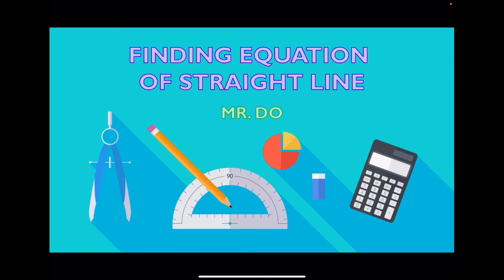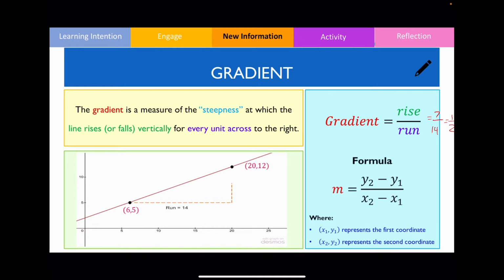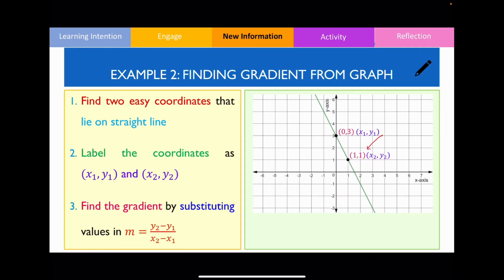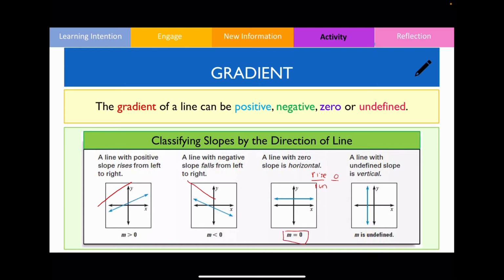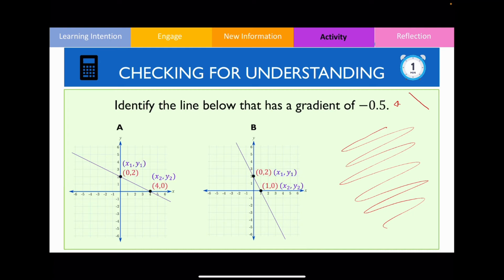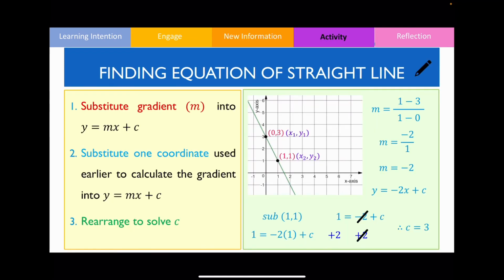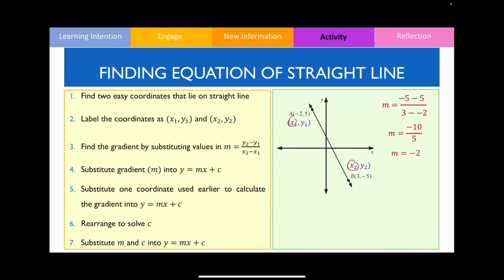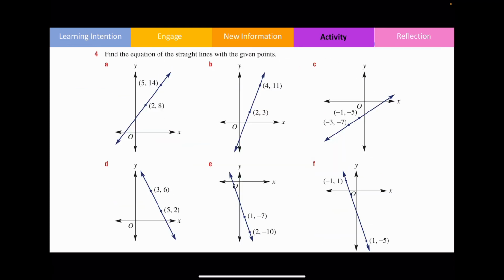Finding the Equation of a Straight Line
Intro: (0:00)
Steps to Find Equation: (0:40)
Calculating Gradient: (1:14)
Finding Gradient Example 1: (2:33)
Finding Gradient Example 2: (3:39)
Finding Gradient Example 3: (4:26)
Types of Gradient: (5:03)
Checking for Understanding 1: (6:49)
Checking for Understanding 2: (7:35)
Finding Y-Intercept (8:37)
Common Mistakes: (10:33)
Example (Full Working Out): (11:55)
Checking for Understanding 3: (13:03)
Textbook Questions: (14:13)